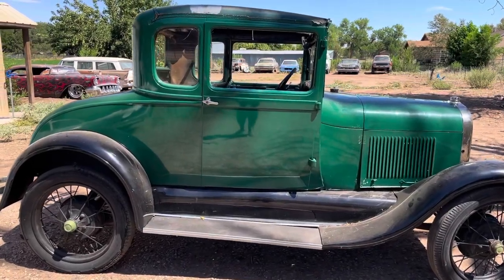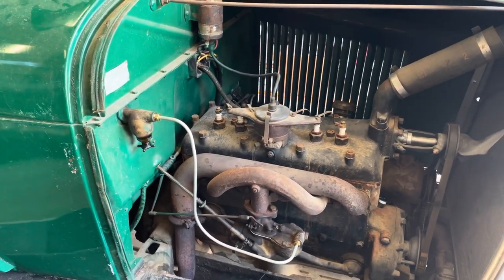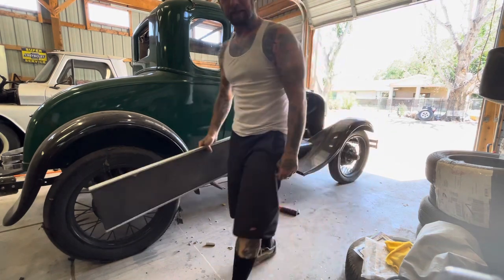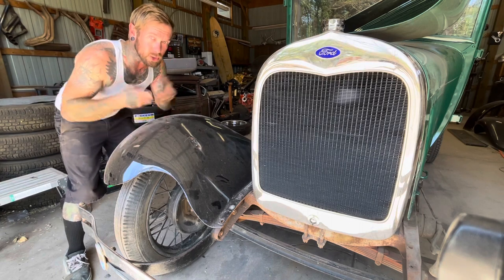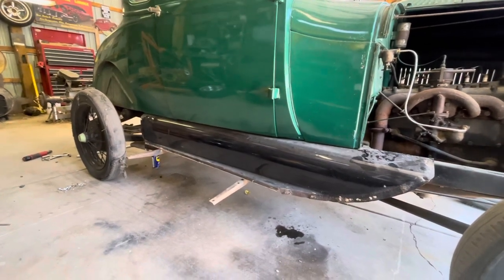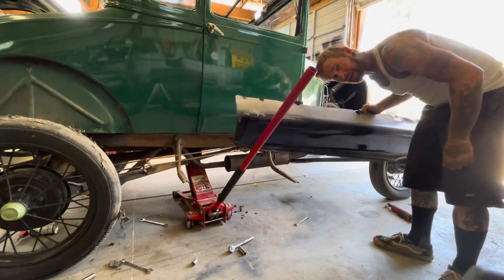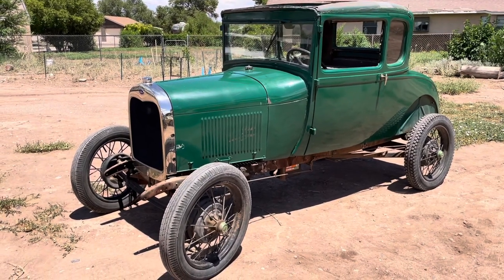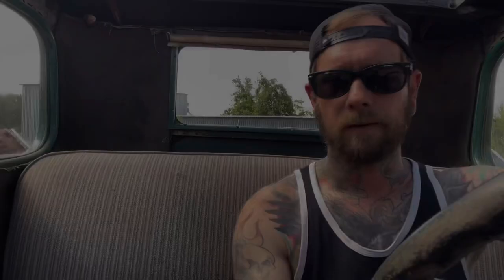Hod Rod Build part 1: The quickest way to make a hot rod // Did I ruin a perfectly good Model A?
Join me as I turn this stock Model A Ford into a pre war style gow job! The quickest, easiest way to make a traditional hot rod!